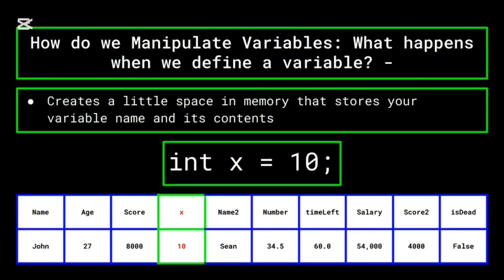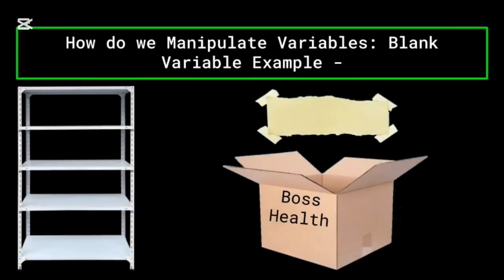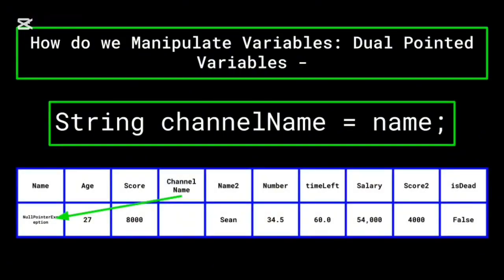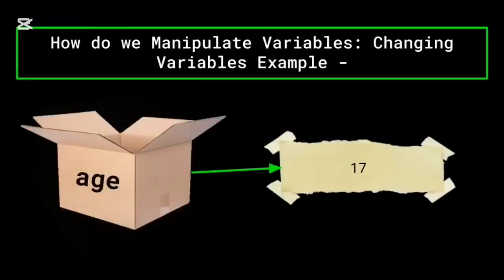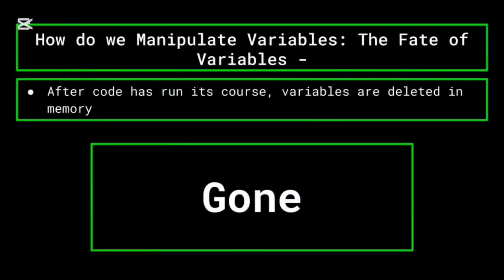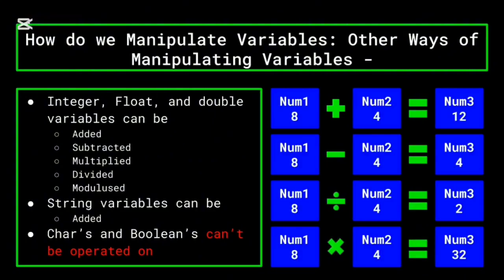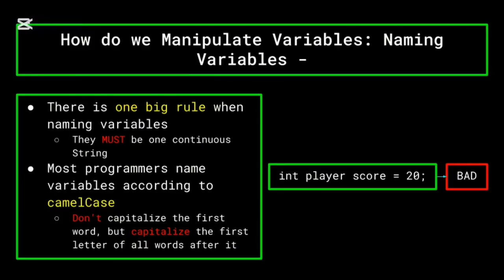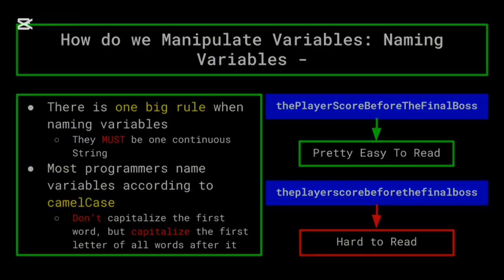Leason 7 How do we manipulate Variables